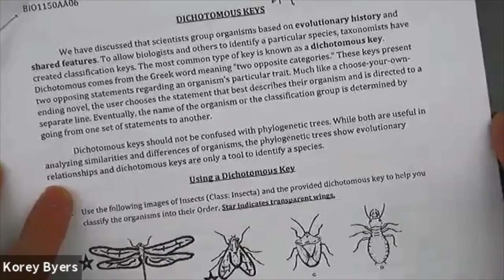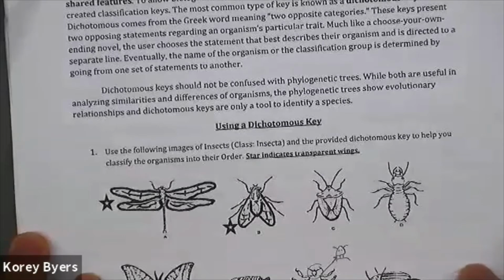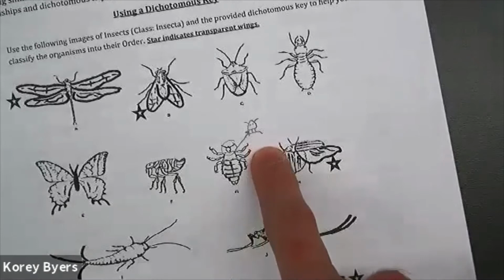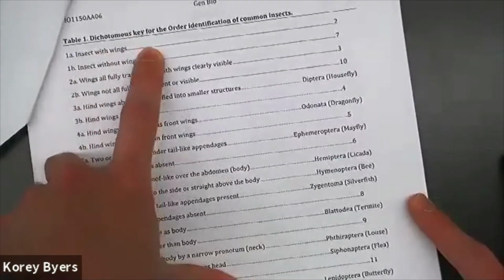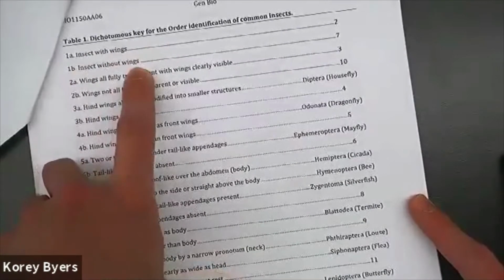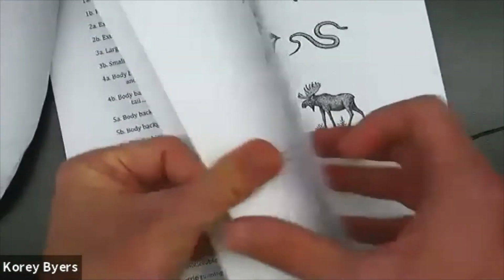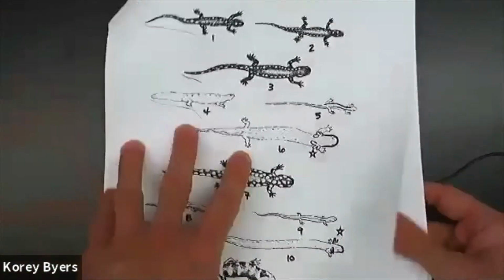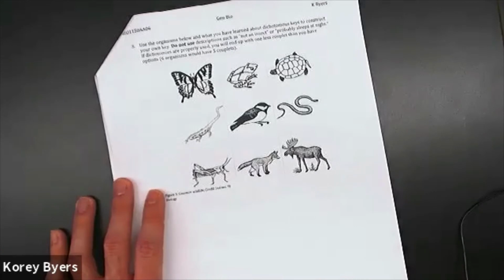Bio Lab: Dichotomous Key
Instructions for completing the dichotomous key lab assignment in general biology.